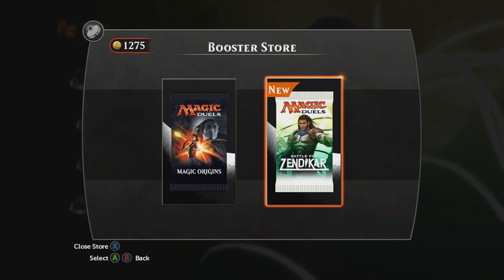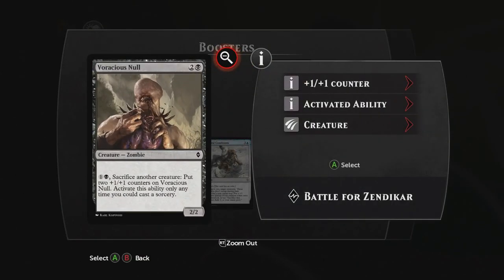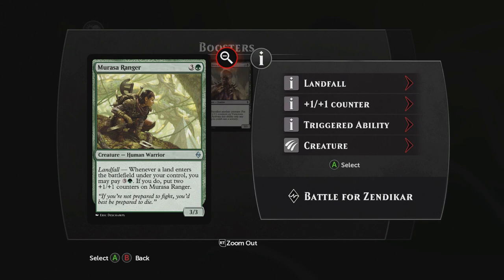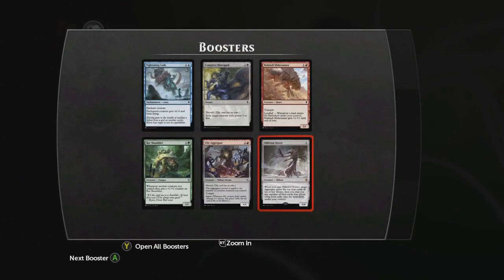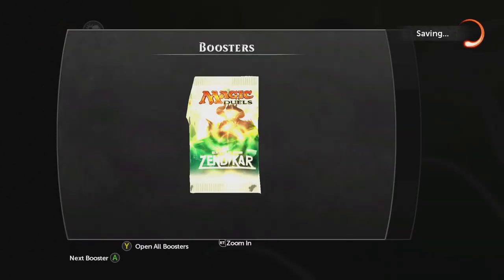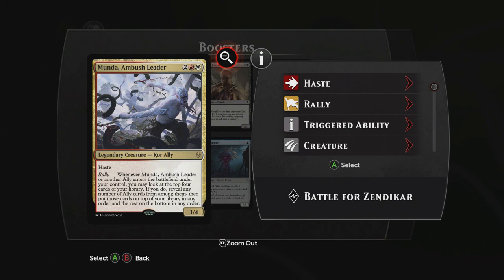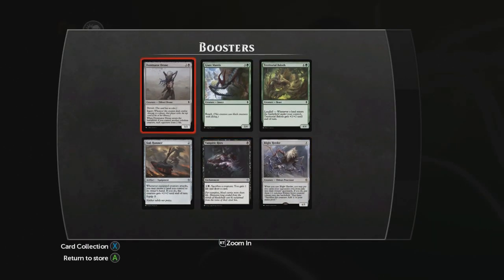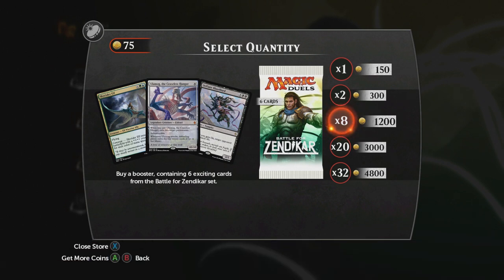Opening 8 "Battle For Zendikar" Boosters!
Welcome back to Daily Pack. Sort of.